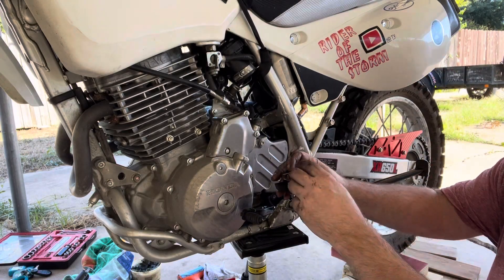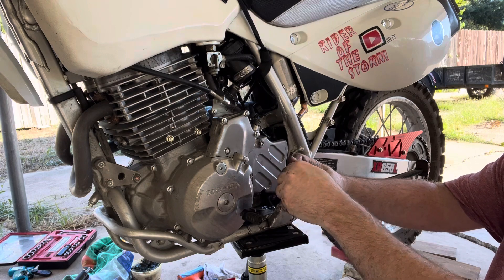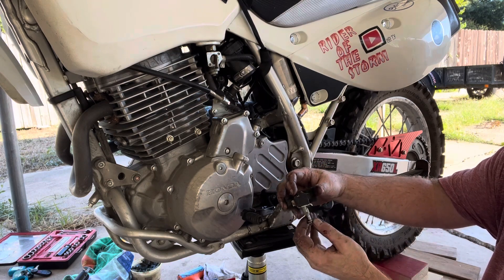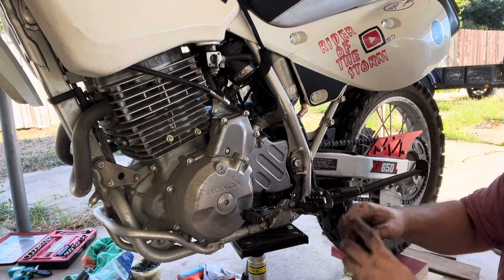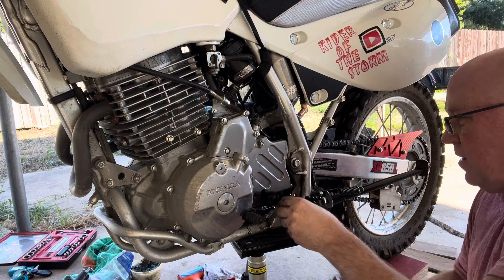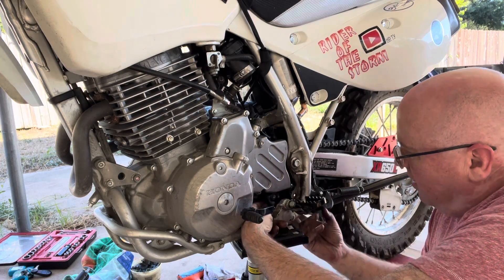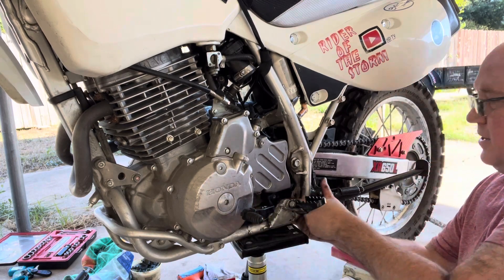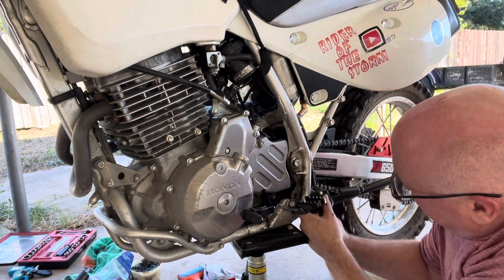Remove the rubber chain slider to help you install the front bolt of your lowering link - ￼XR650L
Remove the rubber chain slider to help you install the lowering link on your XR 650L